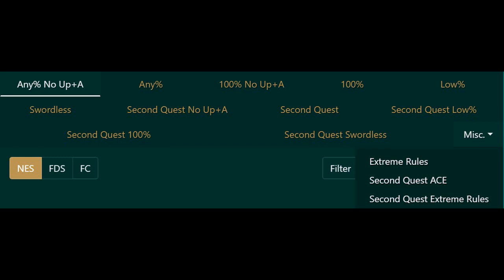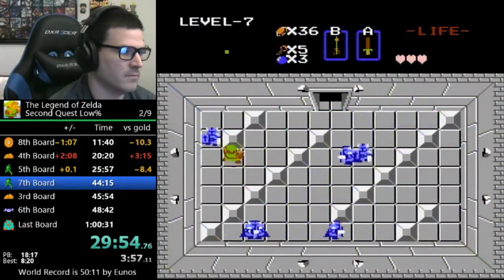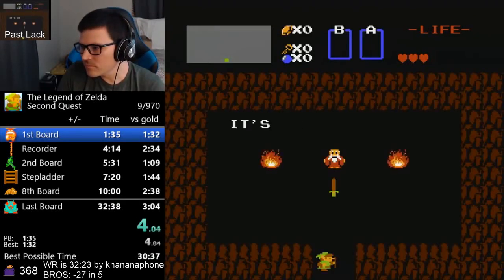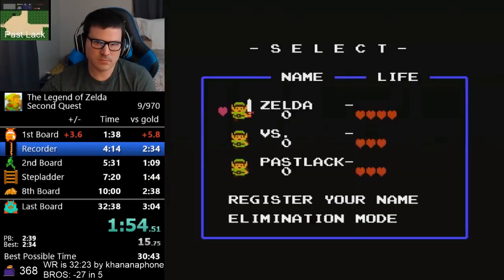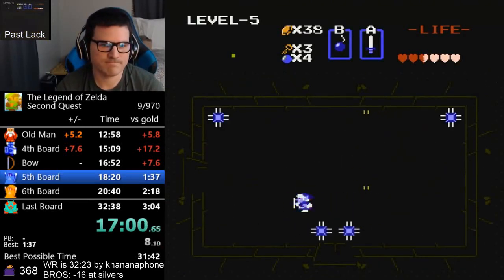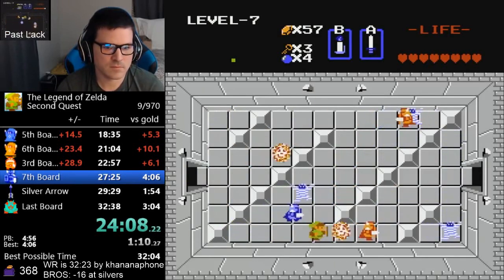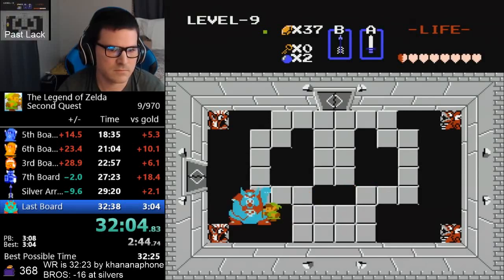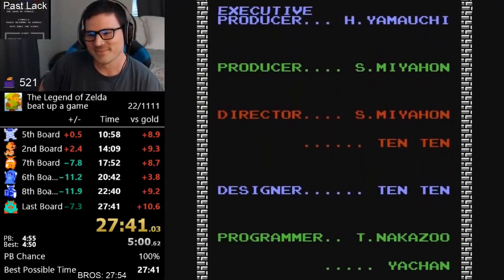Every Zelda Speedrun Record Broken - Part 3 - Finale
Money Making Game by Eunos

Special thanks to John Tabin, Rooslugs, Eunos, DarkwingduckSDA,  cantaloupeme, and Khananphone for info and help in making this video series.